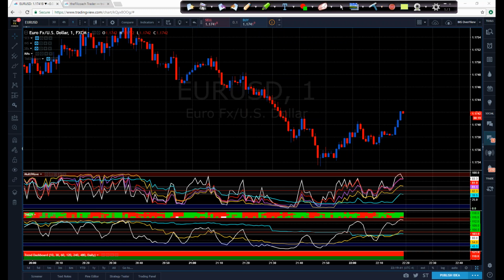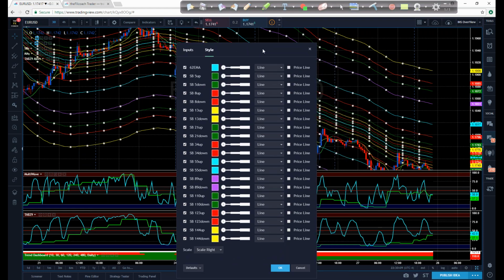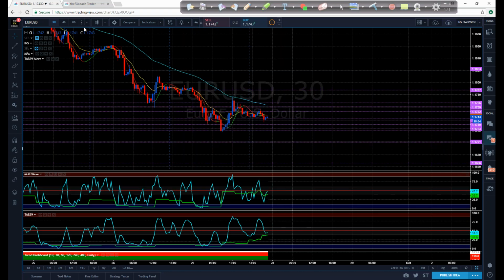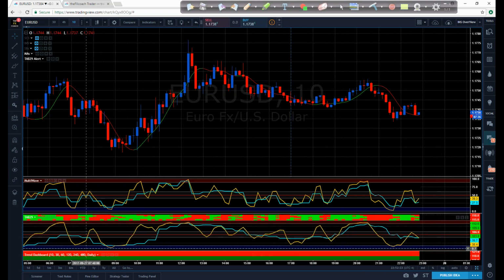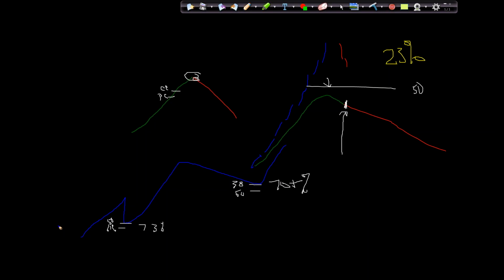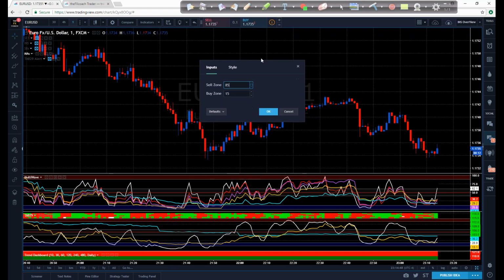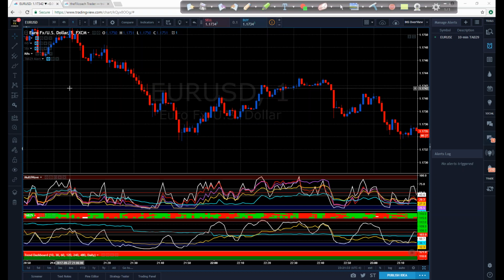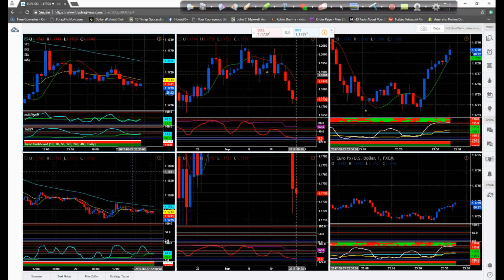2017 09 27 Shredder TAB29 Trading View Software Port Overview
A review of the final components in the port from ProCharts to TV.